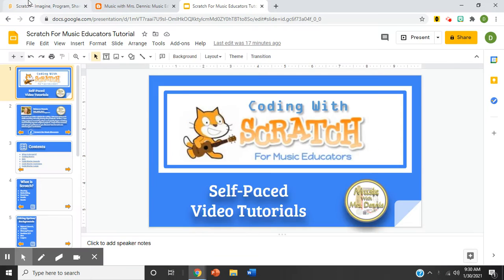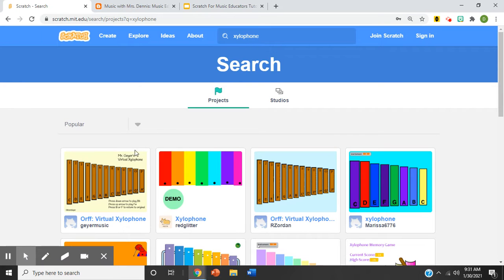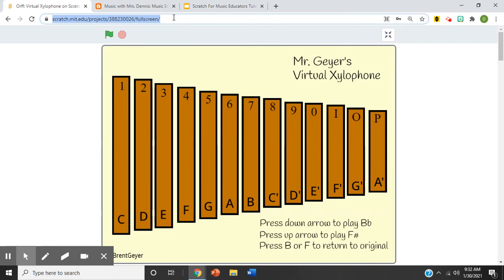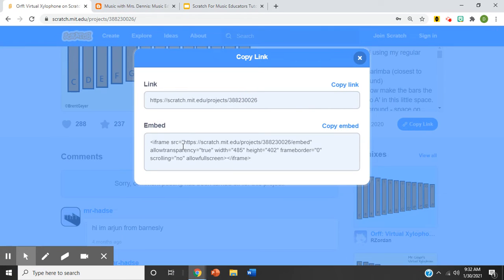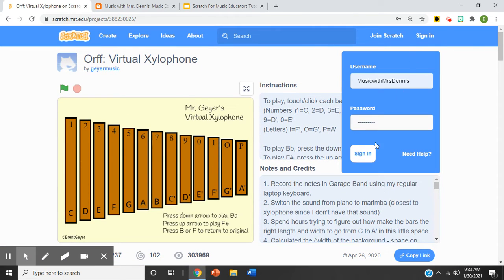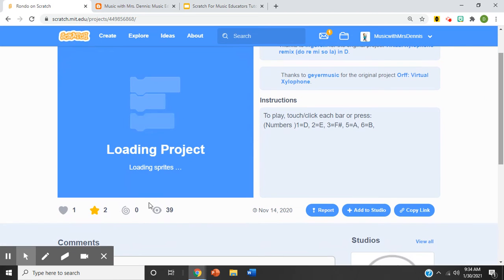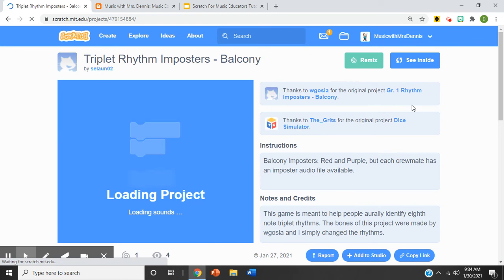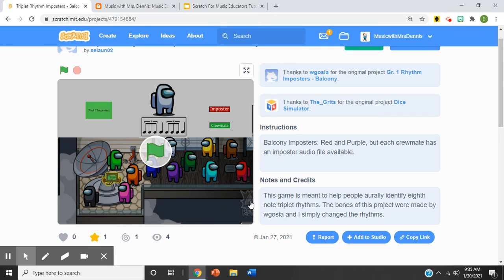Scratch For Music Educators: 1) What is Scratch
These videos are tutorials demonstrating Scratch and the features that would be useful for music educators. You can find more blog posts about Scratch from this author by visiting
OR